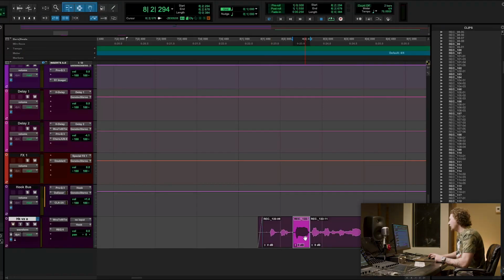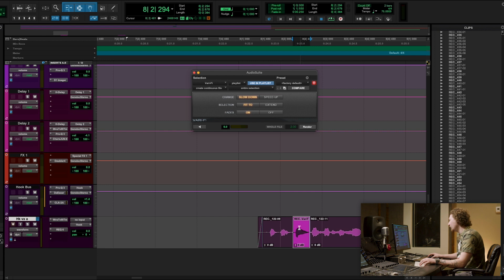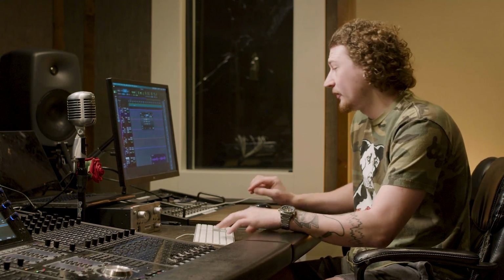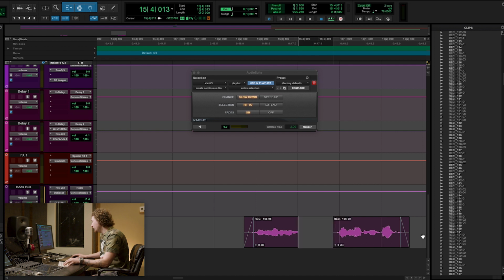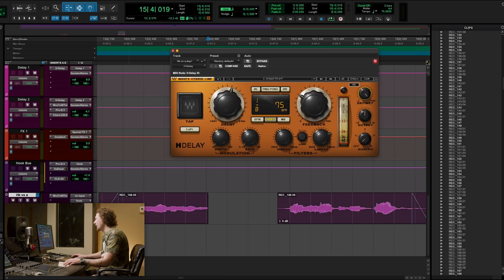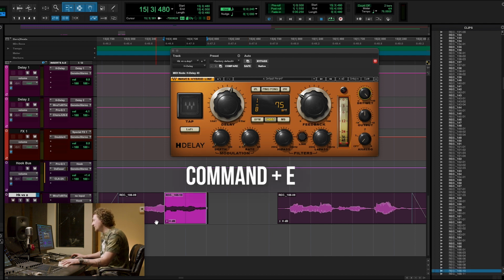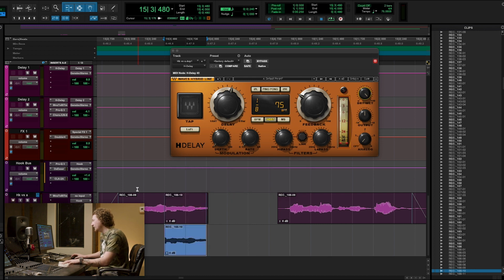HOW TO MAKE RADIO EDITS | with ASHER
Dirty Songs??? Clean it up with Asher, one of our cherished producers here at Castle Row Studios. In this tutorial, you will learn 3 professional ways to clean up those naughty, explicit curse words while maintaining a professional mix and edit of your songs.

and be on the lookout for more $#@&ing music tutorials!